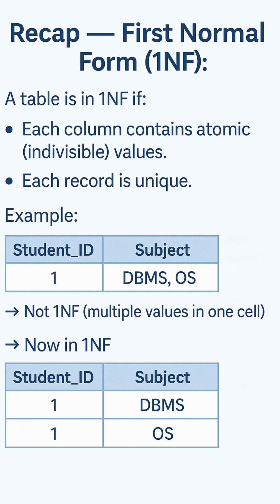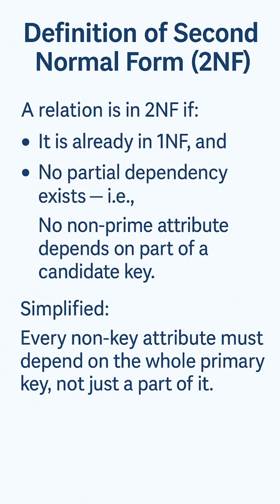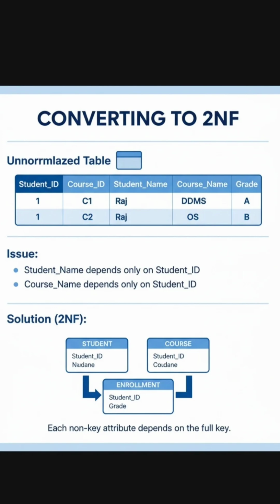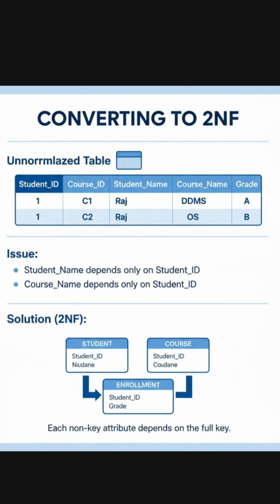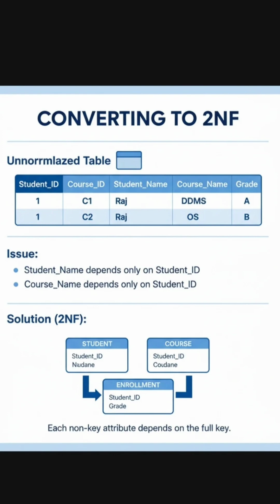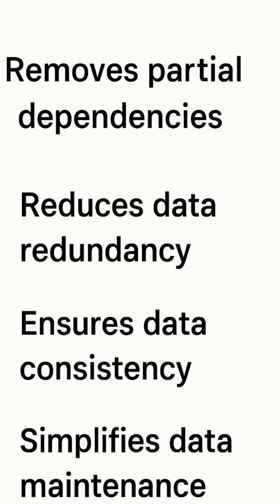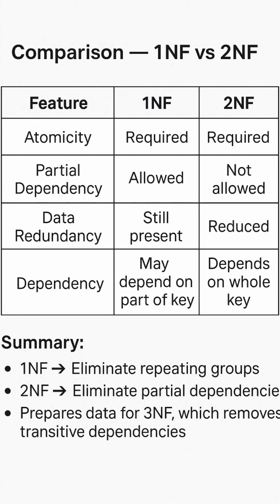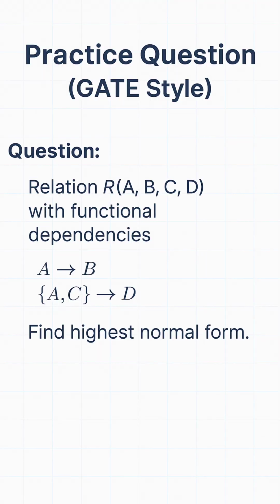DBMS Lecture 9( Updated): 2NF with GATE QUESTION